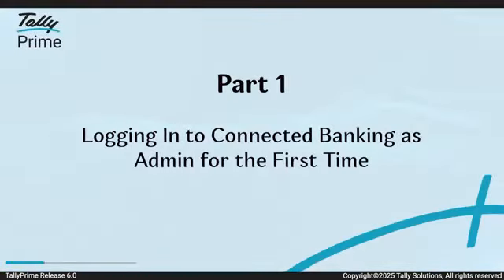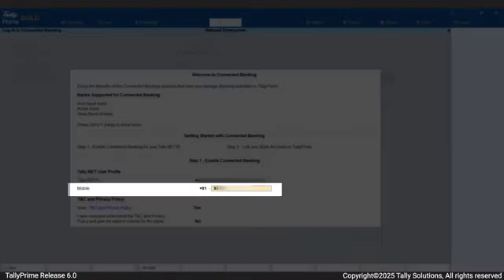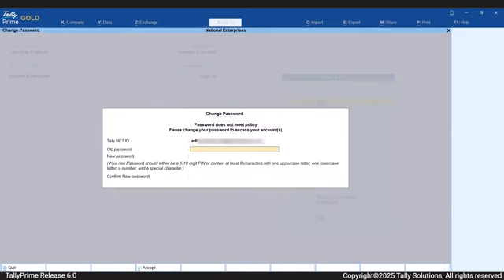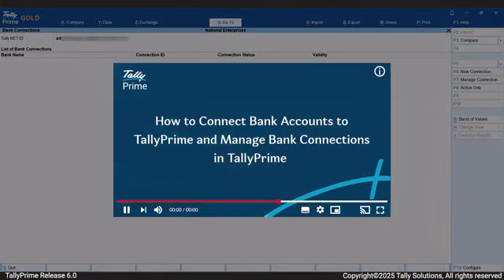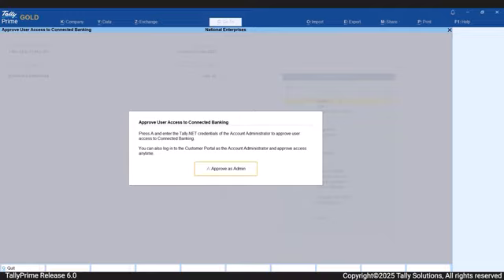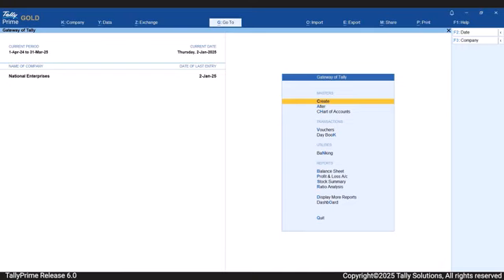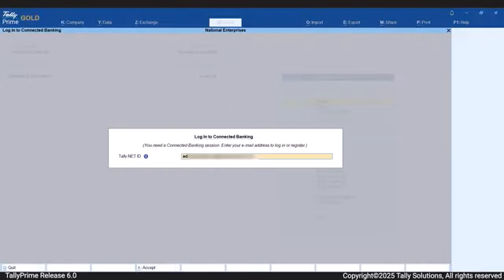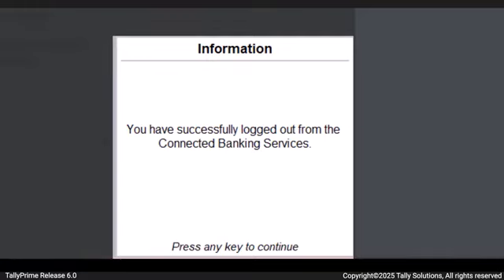How to Login to connected Banking in Tally Prime Rel 6 0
A Secure & Versatile Connected Banking Experience
With Connected Banking, you do not need to log in to multiple bank portals to access your bank accounts. With a single, secure login to Connected Banking () using your Tally.NET credentials, you can connect all your bank accounts to TallyPrime (). You can then:

Check bank balances () right from TallyPrime in a matter of seconds.
This helps you view your bank balance instantly when you want to send payments to vendors, and compare the balances between your books and bank account.
What’s more, you can view the bank balance in reports such as Ledger Vouchers and Group Summary.
Get bank statement online () and use it for bank reconciliation.
Tally Release 6.0
Tally Prime new update
Tally latest version 2024
Tally banking features
Tally bank reconciliation
Tally cheque printing
Tally e-payment
Tally GST update
Tally software new features
TallyPrime banking module
Tally automation in banking
How to use banking in Tally
Tally bank transactions
Tally payment gateway integration
Tally business automation
Tally ERP new features
How to do bank reconciliation in Tally
Tally cheque printing step by step
Best banking features in Tally 6.0
Tally e-payment setup guide
Tally Release 6.0 full tutorial
How to update Tally Prime to the latest version